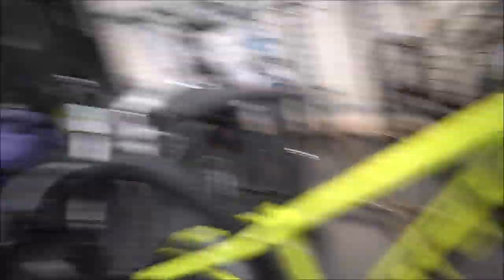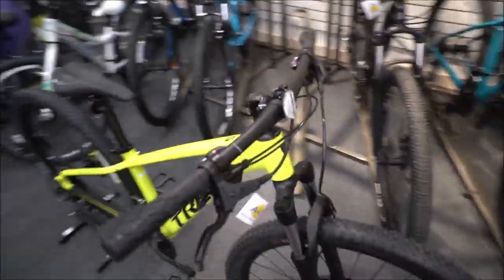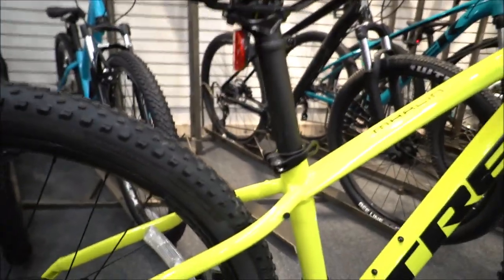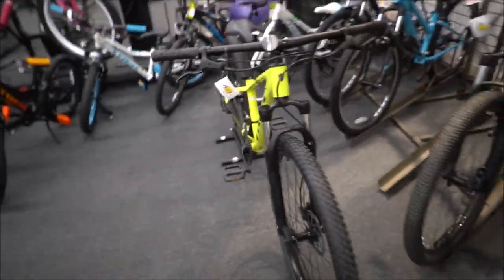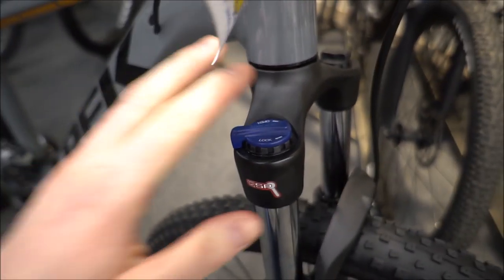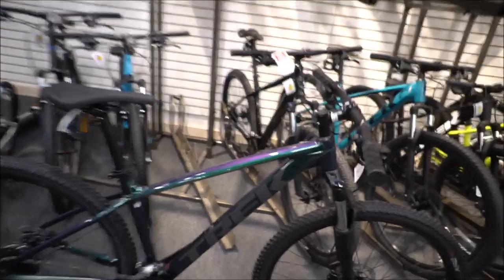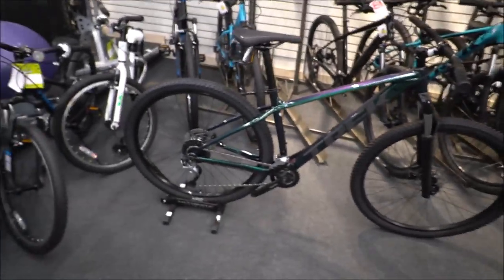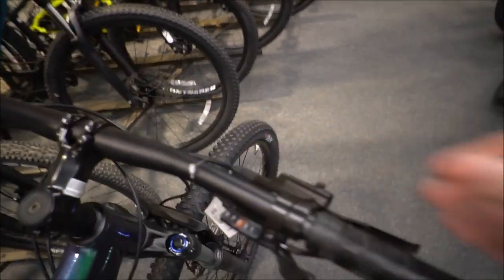2020 TREK MARLIN COMPARISON - Marlin 5 / 6 / 7 What's the big difference???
Is the Marlin worth getting??